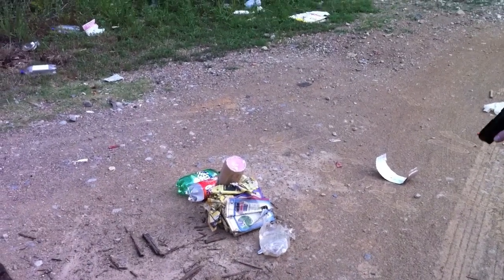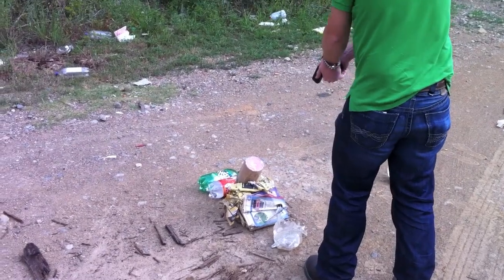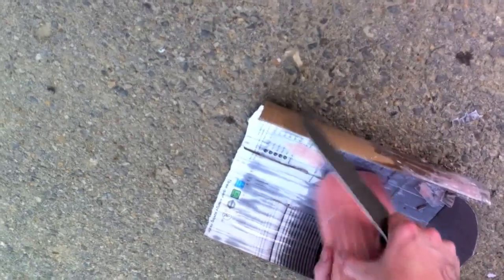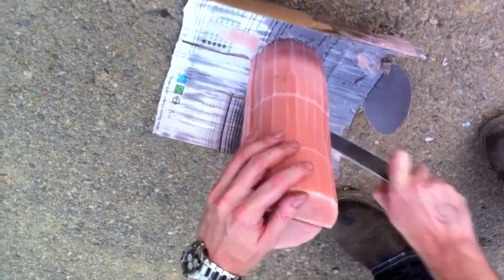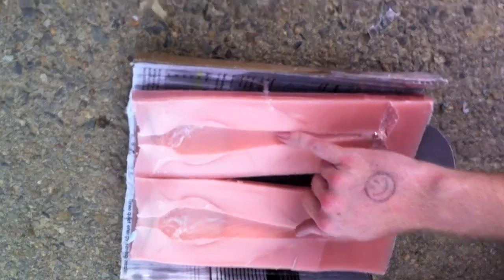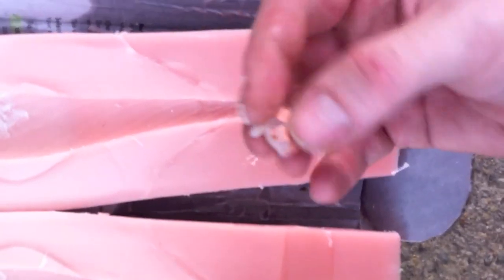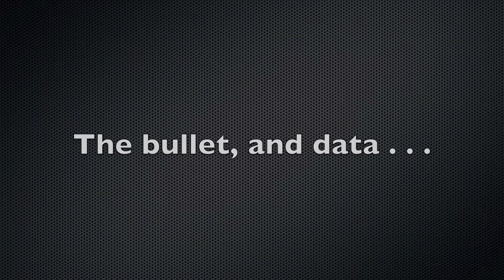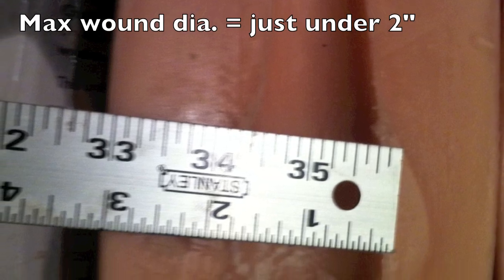10mm 125gr Barnes TAC-XP Wax Tube Test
This is a wax tube test of a hot hand-loaded 10mm 125gr Barnes TAC-XP (same bullet as XPB or CorBon DPX).  It is loaded with 8.6gr of Unique powder, CCI 300 primer, new Starline brass, COAL 1.250".  I also conducted a water jug test, it should be on my channel soon.  The gun used was a Glock 29 with only a 23lb Wolff recoil spring.

I will be adding more as I do them.  Usually two a week.  There's also a video on how to make this "ballistic wax".